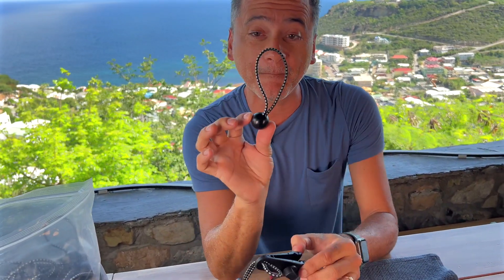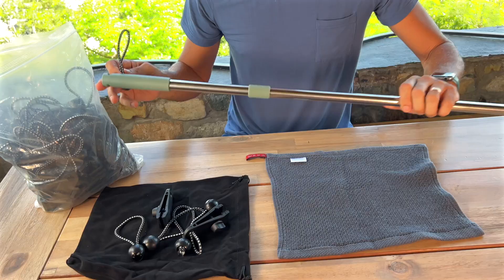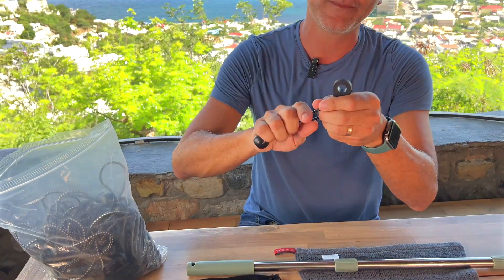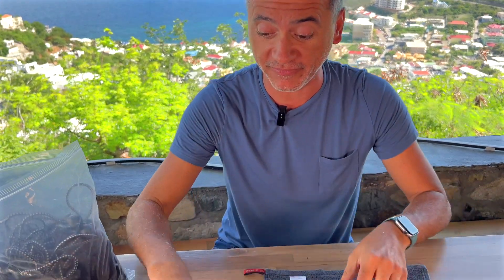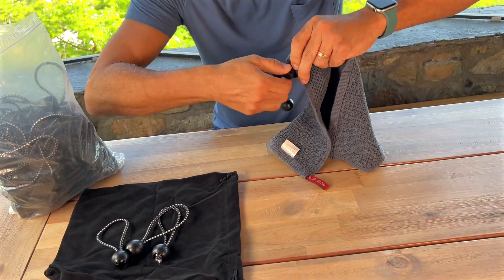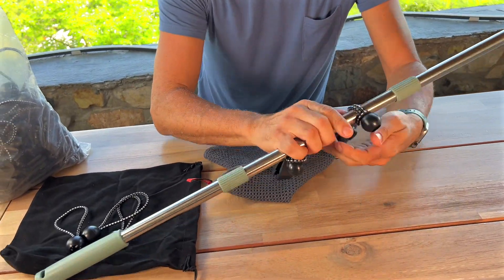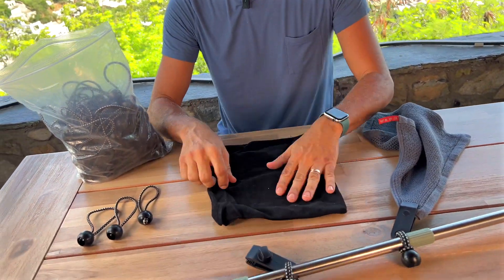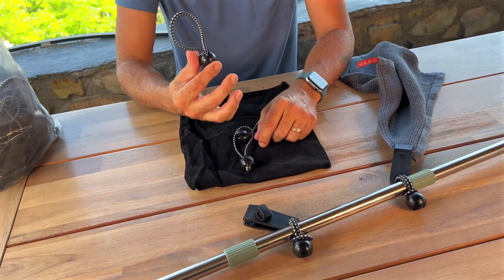Clips And Ball Bungee Cords: Perfect For Tarps, Tents, Wires, Canopies Etc. Strong Grip!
(Amazon)